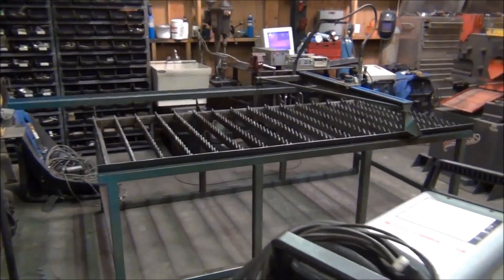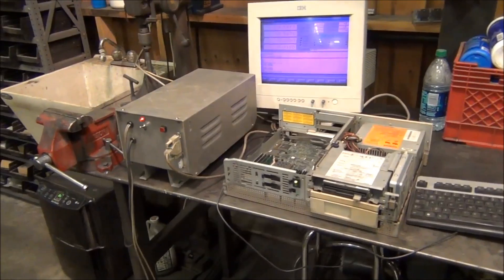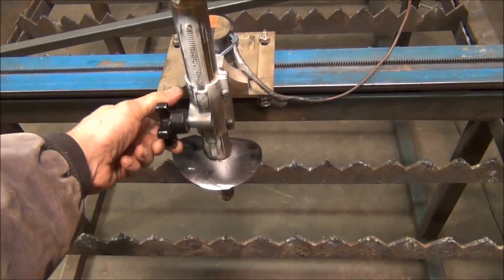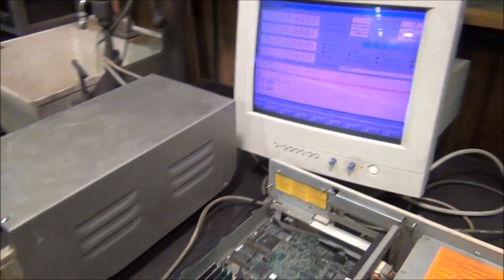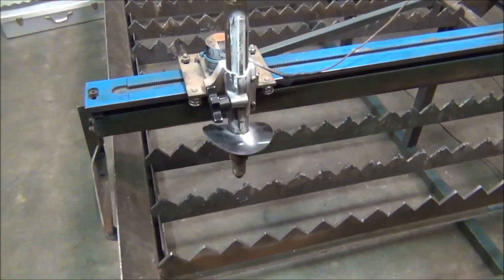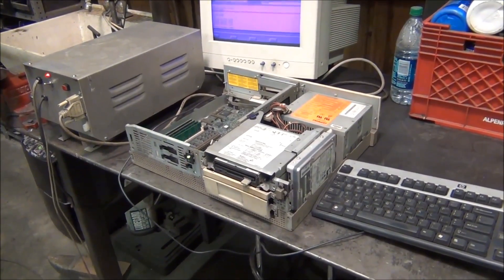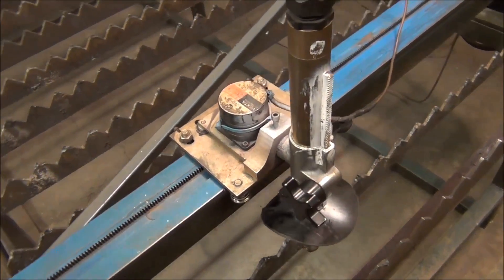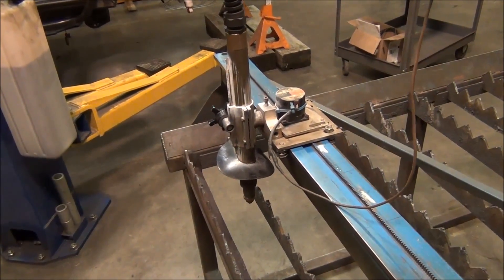CNC plasma table project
This video is just a quick overview of my new-to-me plasma table.  This was taken on the first night that it was up and running in my shop.  The video is intended to help identify weaknesses and problems with the table.
A number of upgrades are planned in the near future...